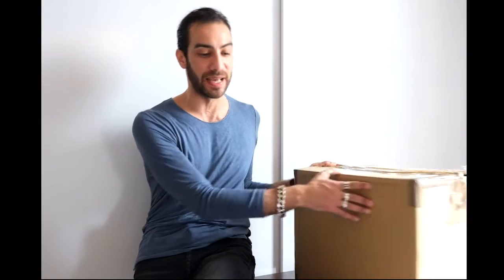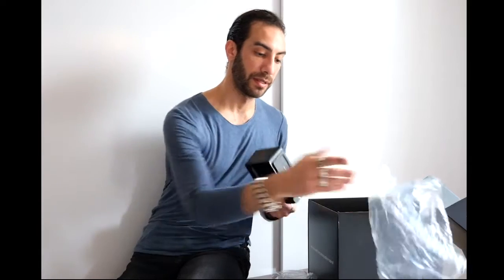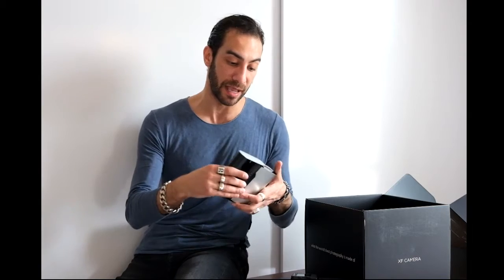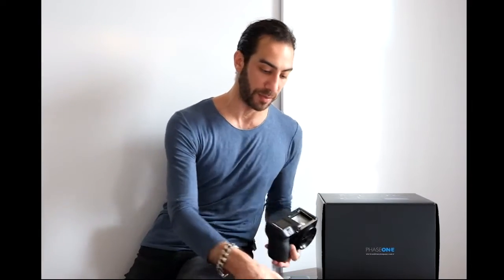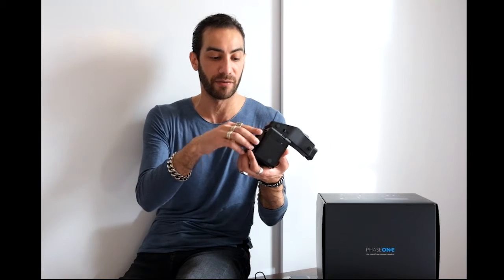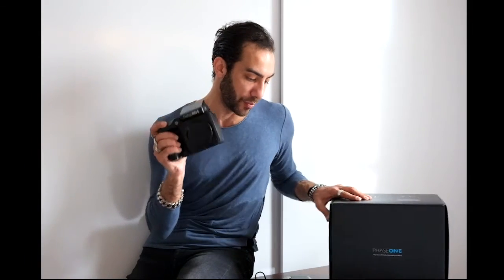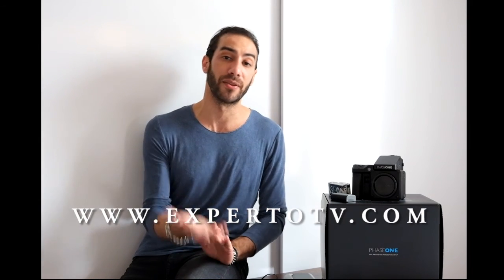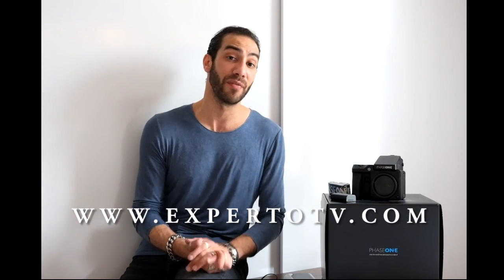PHASE ONE XF Body Unboxing.. Price and Review with Passion of Photography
Phase One XF unboxing with some review and pricing about some digital backs as well, I will add some more photos and full movie behind the scene very soon on my website.

Photographer Ramsey Spencer